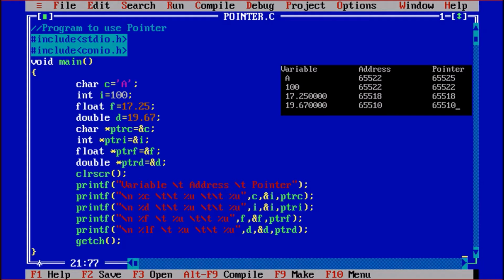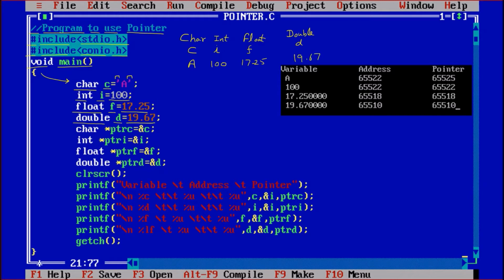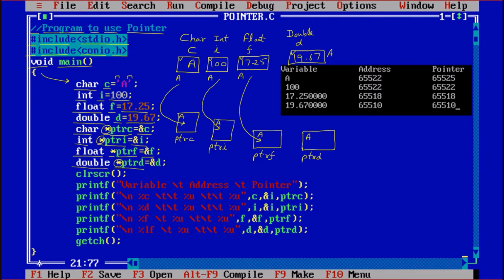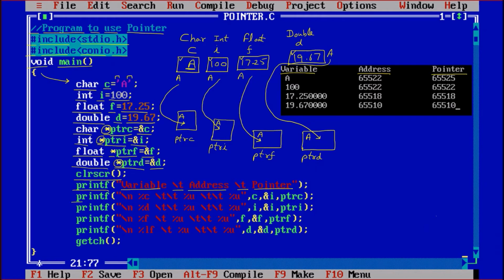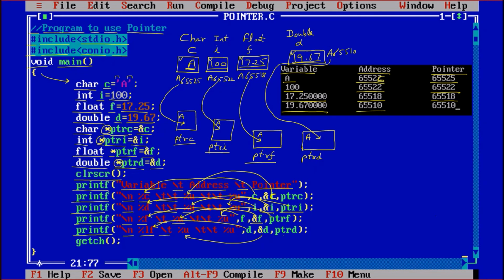Program to Declare Pointers and Initialize Memory Address to Pointers | C Programming Language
Program to Declare Pointers (int, char, float & double) and Initialize Memory Address to Pointers in C Programming Language by Ankit Verma